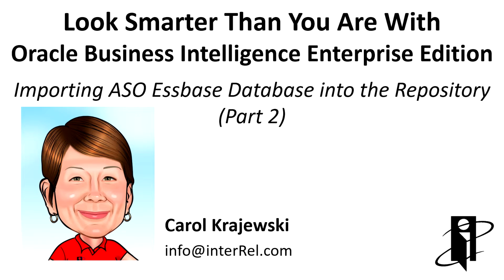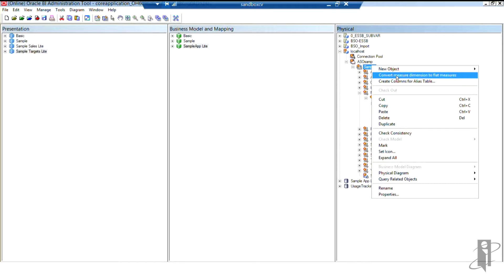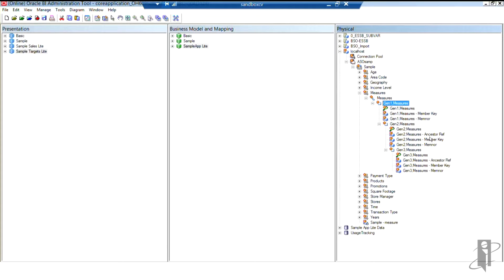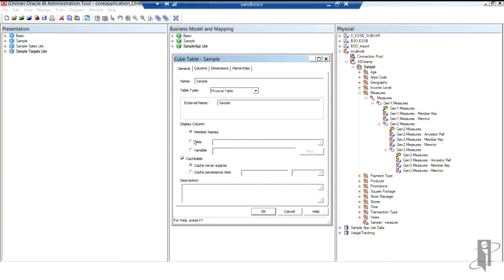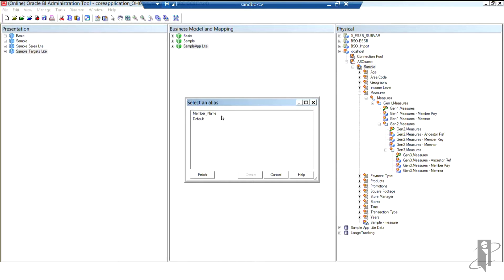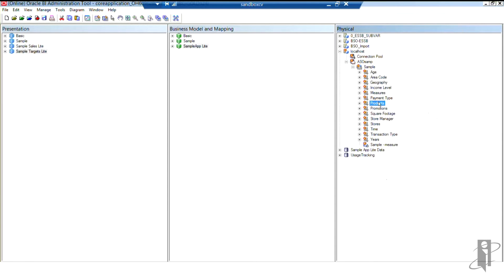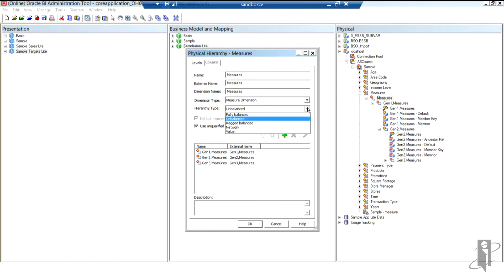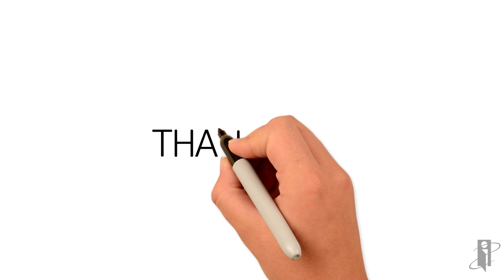Importing ASO Essbase Database into the Repository with OBIEE (Part 2)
interRel presents Look Smarter Than You Are with Oracle Business Intelligence Enterprise Edition: Importing ASO Essbase Database into the Repository (Part 2).

Carol Krajewski